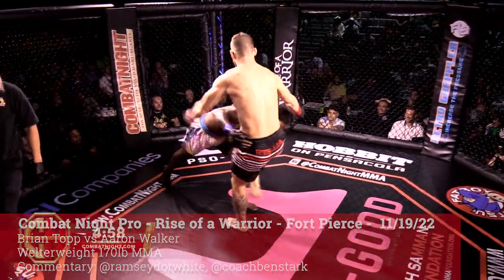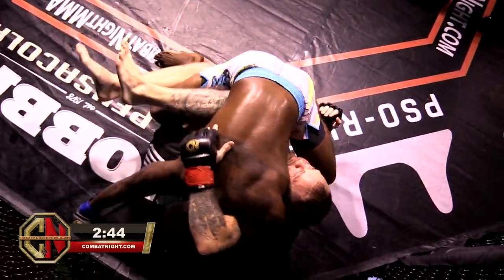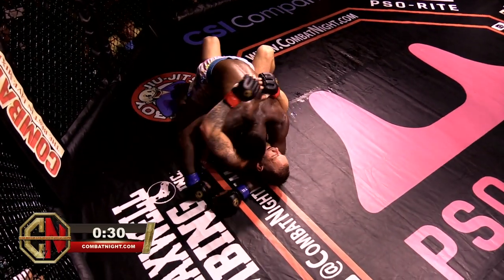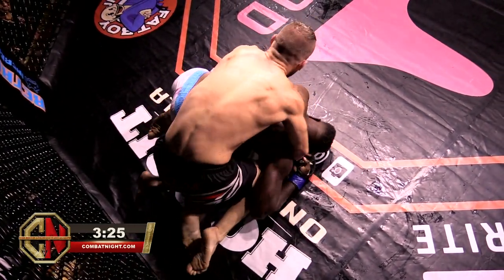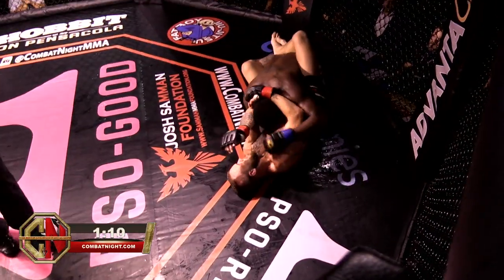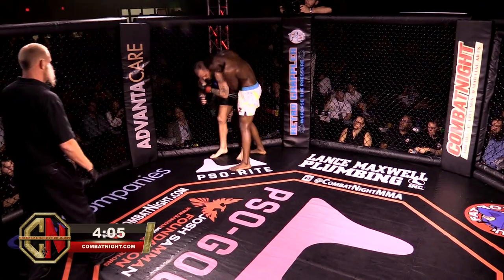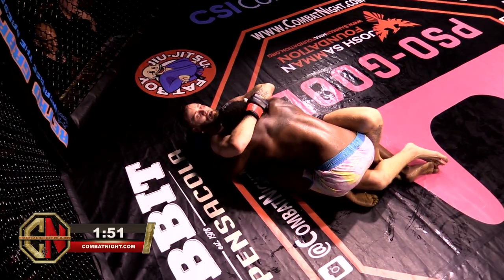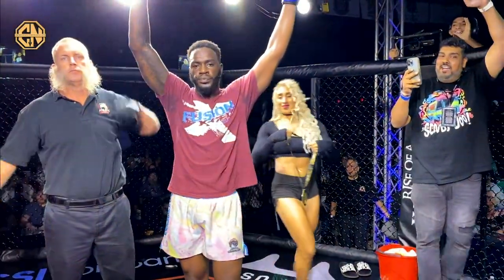Combat Night Pro - ROAW - Brian Topp vs Aaron Walker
Welterweight (170lb) action from Rise of the Combat Night Warrior Pro in Fort Pierce featured Brain Topp vs Aaron Walker.

Combat Night is the premier mixed martial arts promotion in Florida, providing a platform for amateur and professional mixed martial artists over 15 times a year.